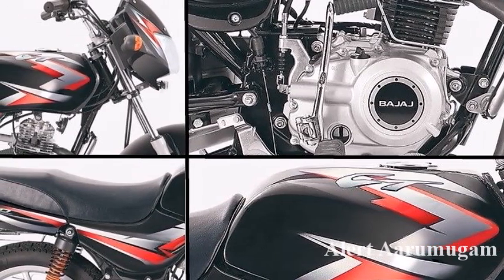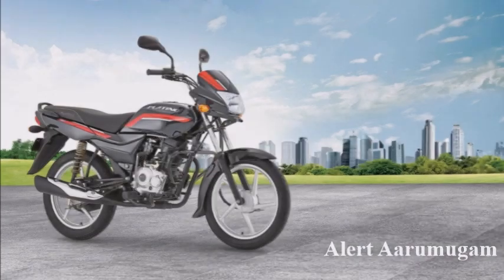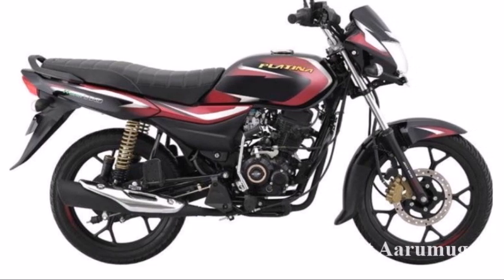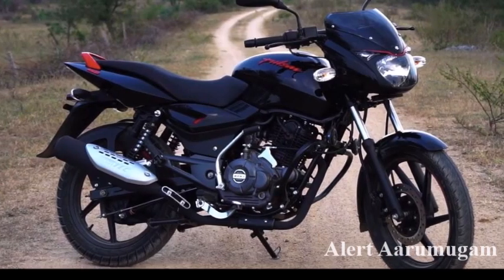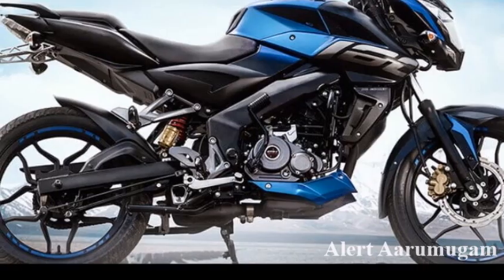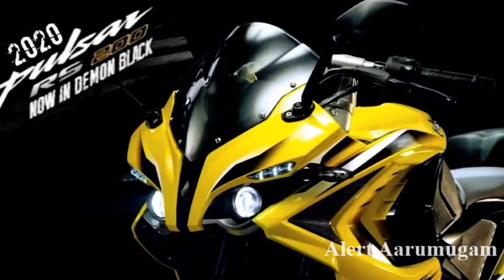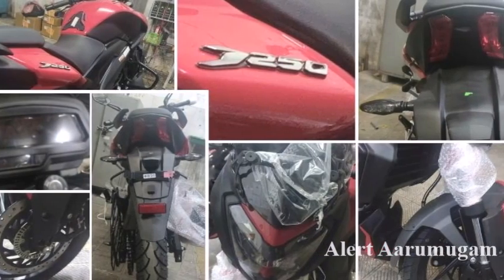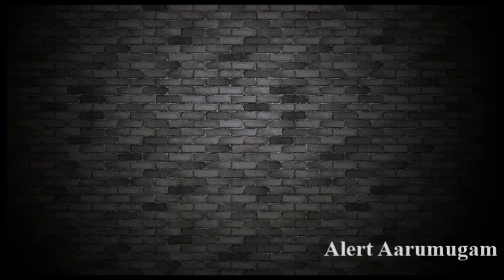எல்லா பைக்கும் BS - 6 -க்கு மாறியாச்சு | Bajaj பைக்குகள் BS 6 புதிய விலை விவரம் | Pulsar BS 6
Amazon Discount Prize